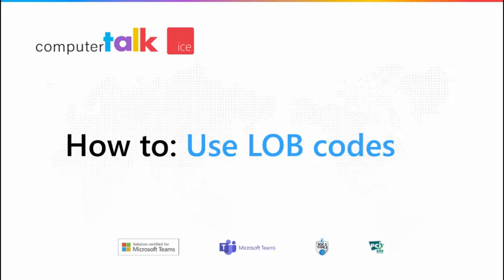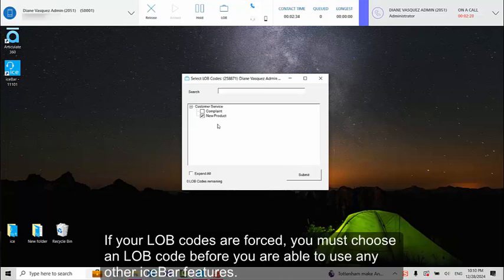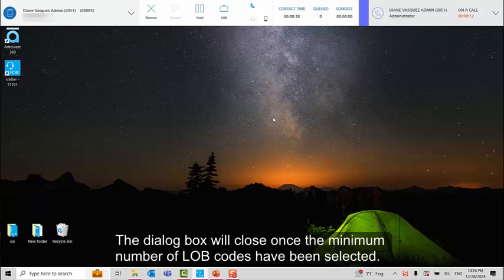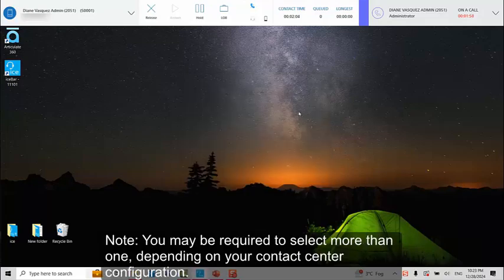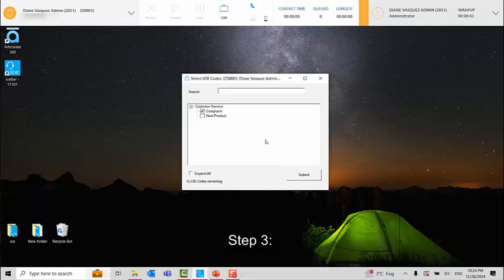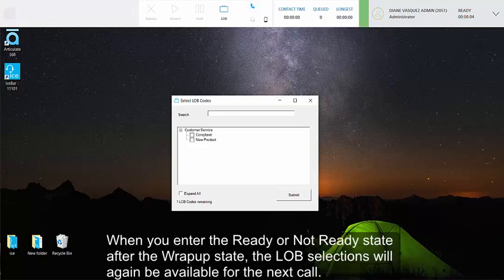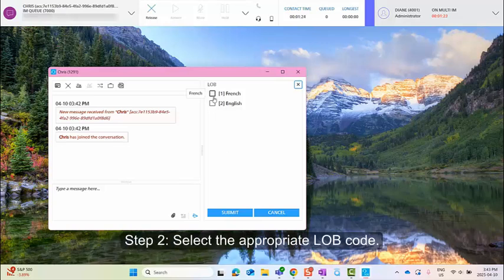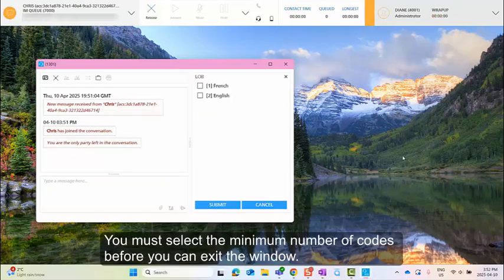How to use LOB Codes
iceBar for Desktop is a powerful and easy to use toolbar which allows users to handle any type of multimedia interaction received through ice. This video demonstrates how to use Line of Business (LOB) codes. While handling a contact, you may select a Line of Business code to signify that an important criterion has been met. LOBs are generally used to track information about a contact.

ComputerTalk is the developer of ice Contact Center. ice modernizes the call center with business application integrations, AI, and analytics across all communication channels, helping organizations deliver outstanding customer experiences. As a Microsoft Teams native contact center solution, ice allows users to handle all interactions within a single interface. Founded in 1987 and headquartered in Markham, Canada, ComputerTalk powers enterprise-class contact centers for organizations across the globe.